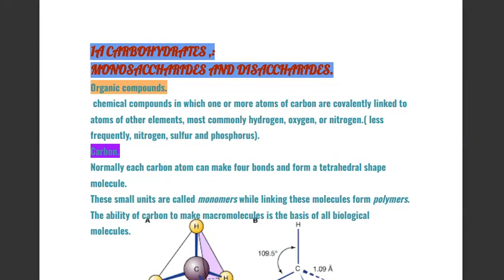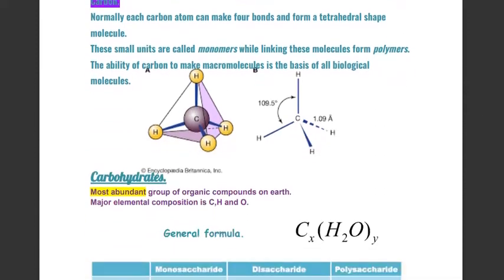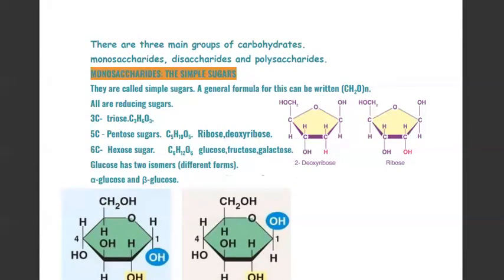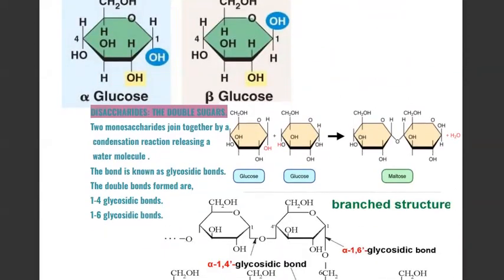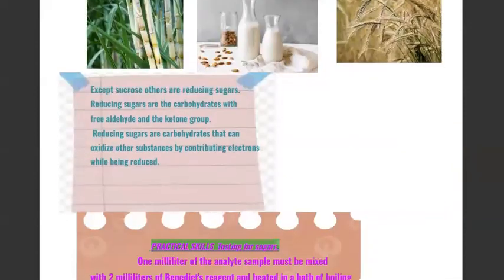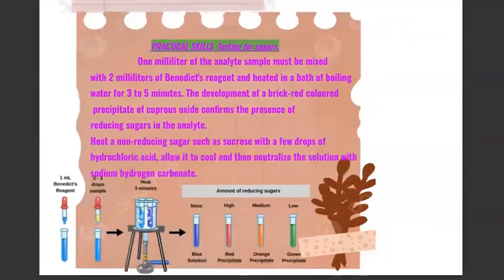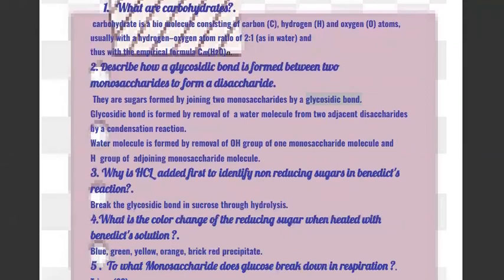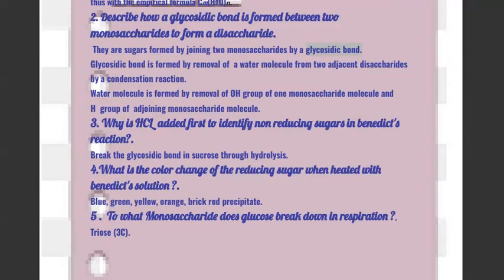Edexcel AL Biology AS level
Edexcel AL Biology as level unit 1
molecules ,transport and health
part 3        monosaccharides  AND disaccharides